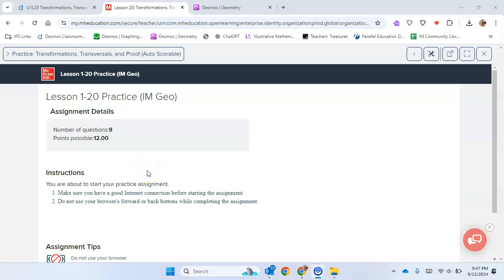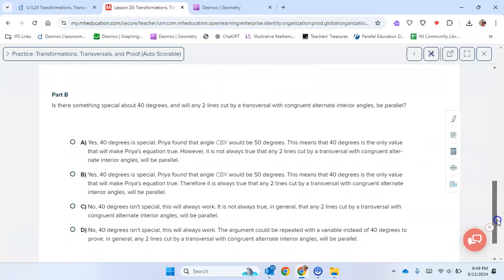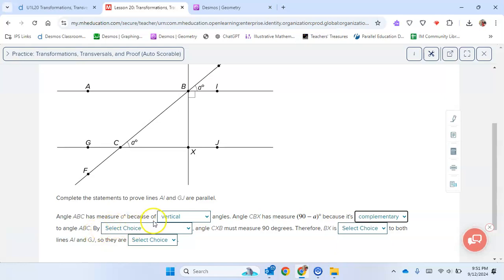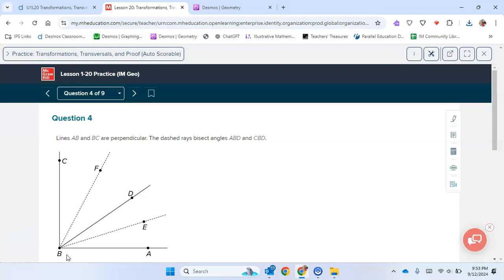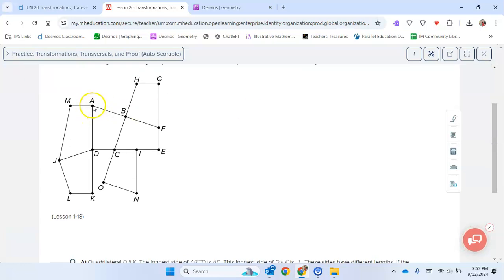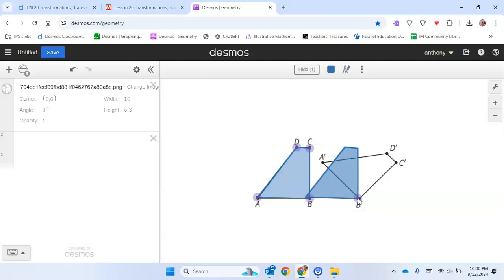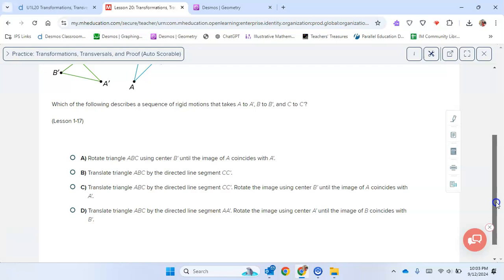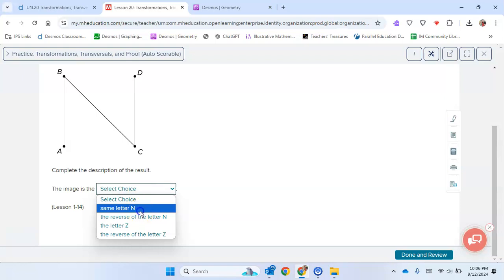Lesson 1 20 Practice Transformations, Transversals, and Proof